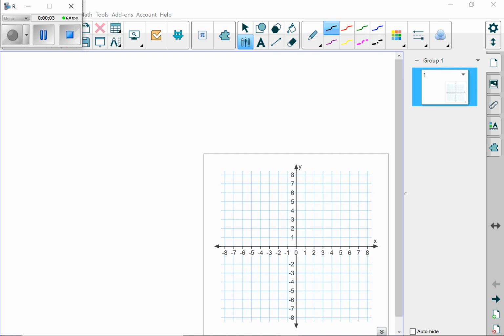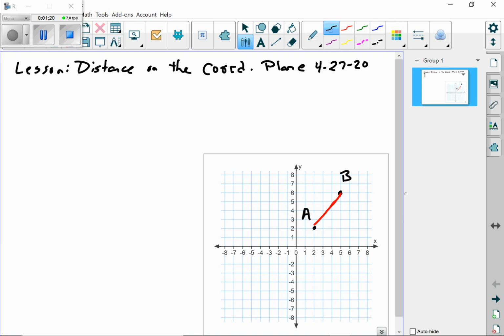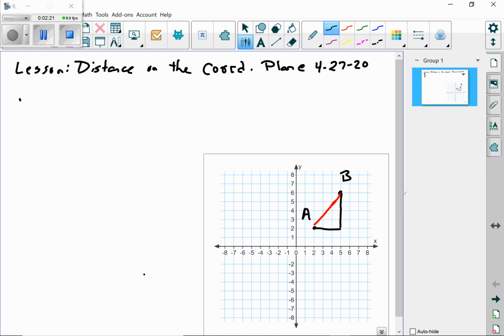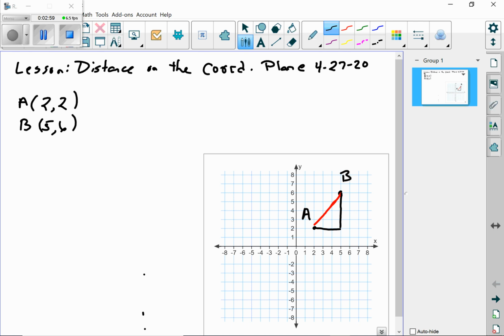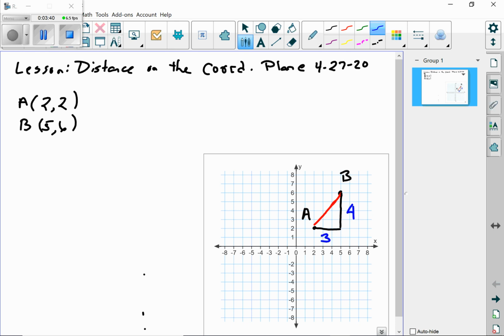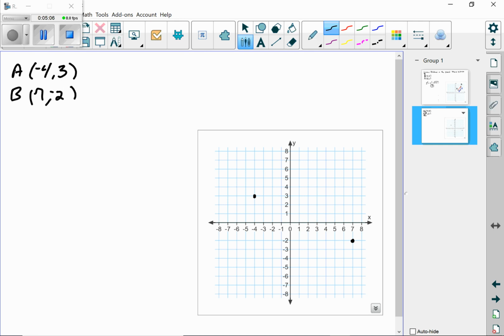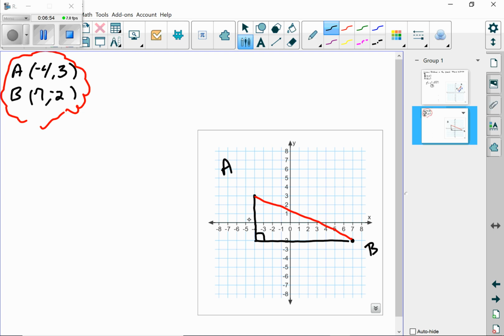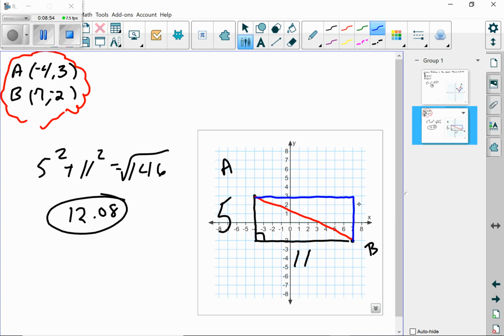Lesson Video 4-27 Finding distance on Coor Plane by graphing